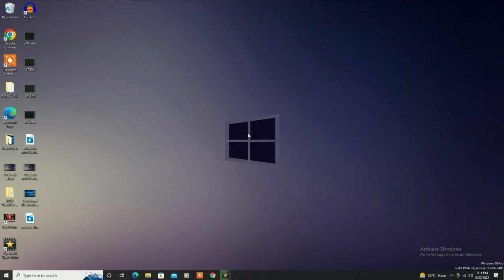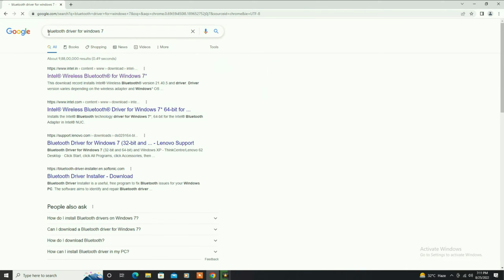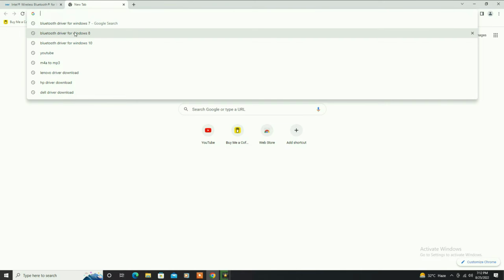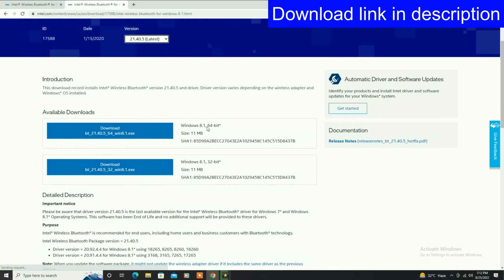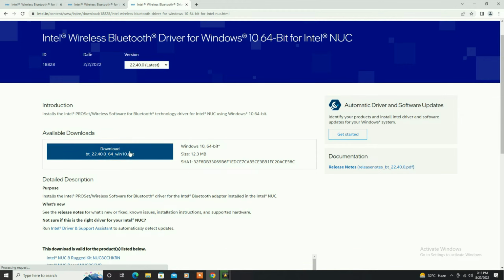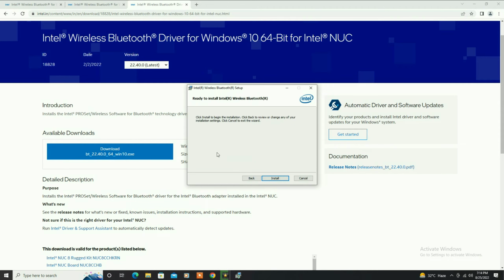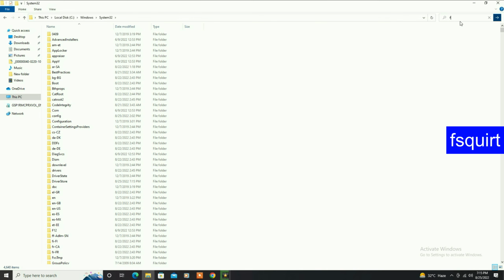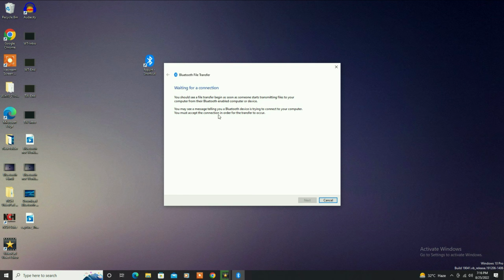How to Download and Install Bluetooth Drivers For Windows 10, 8, 7 PC Or Laptop | Bluetooth Software